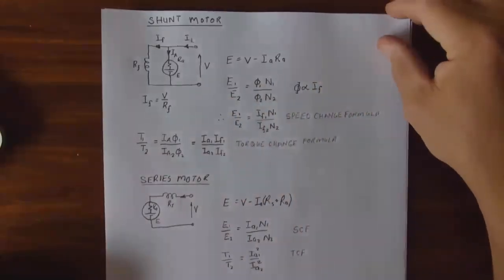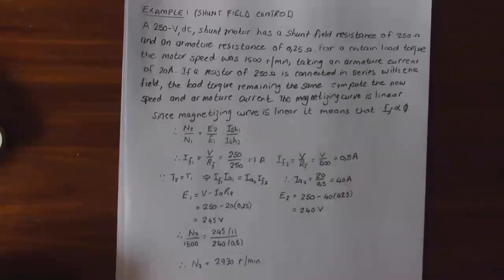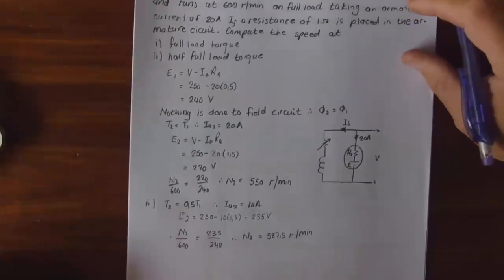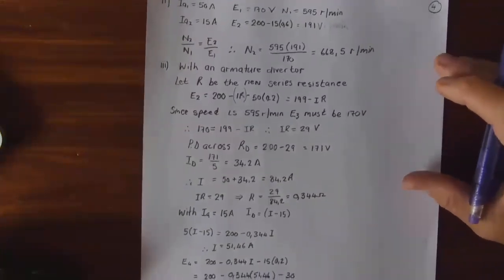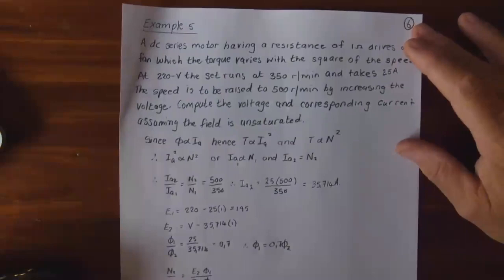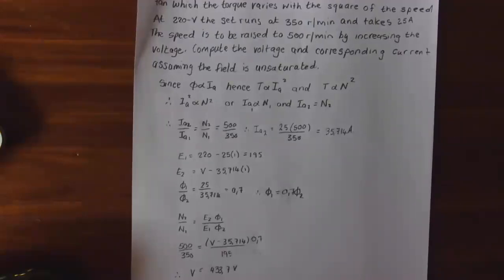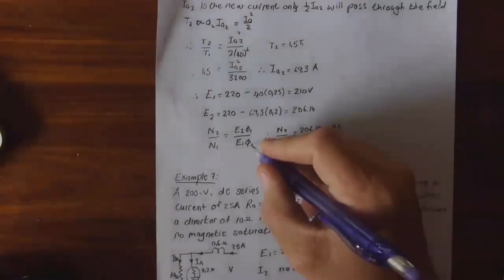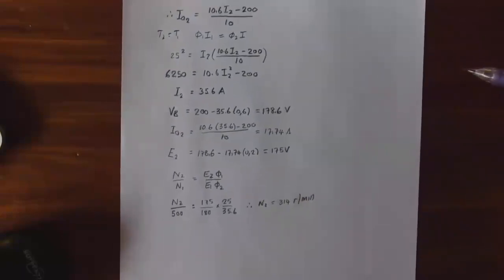DC MOTOR SPEED CONTROL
This is a chapter in a course of Energy Management 2